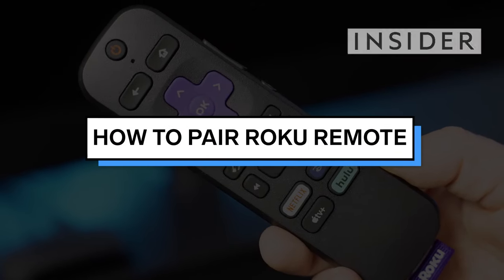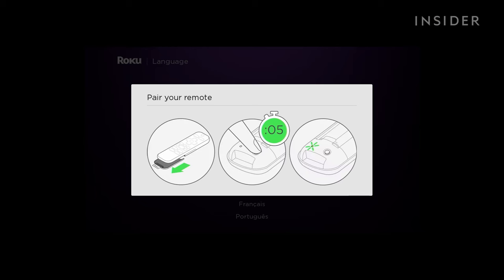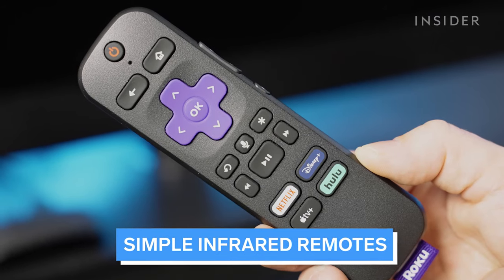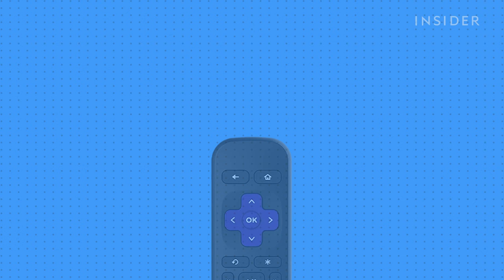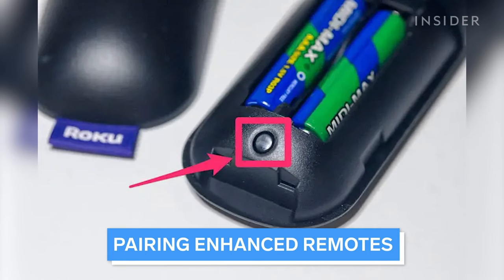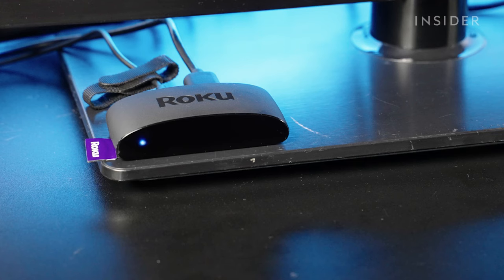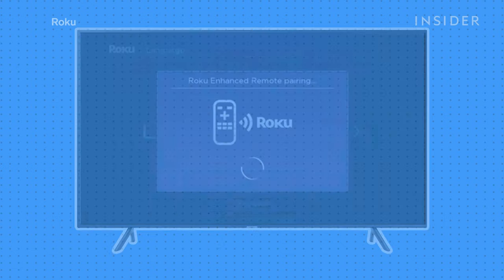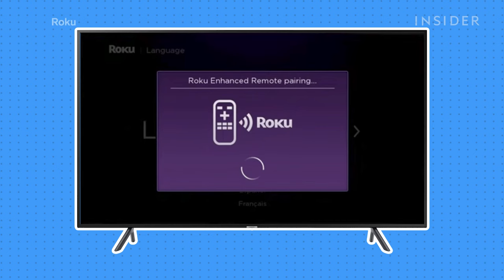How To Pair Roku Remote | Tech Insider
0:00 Intro
0:23 Simple infrared remotes
0:39 Pairing enhanced remotes

In this video, we will show you a few ways to pair a Roku remote to your TV.